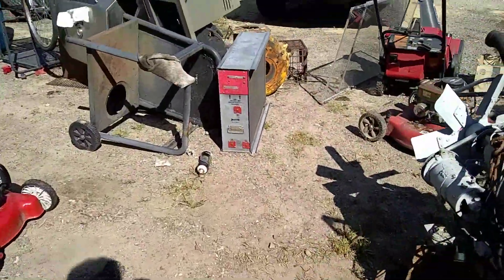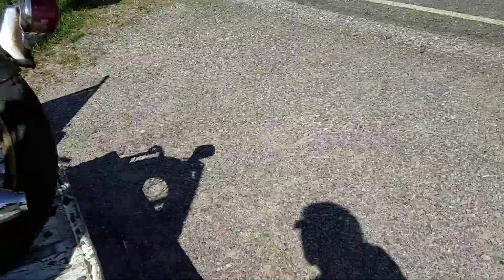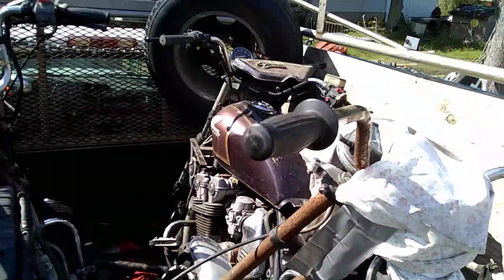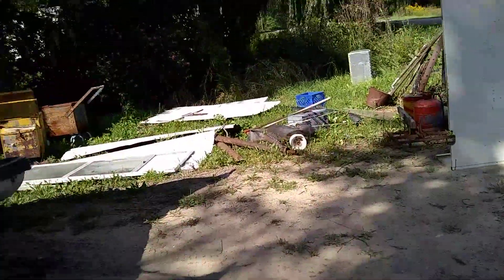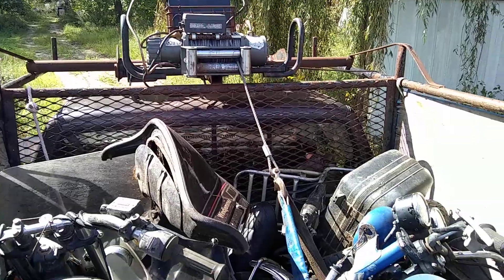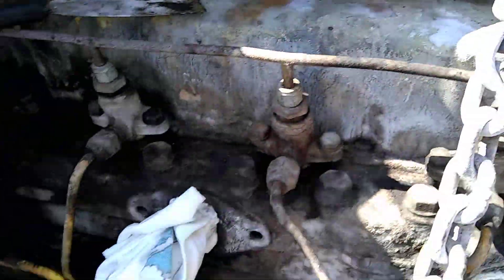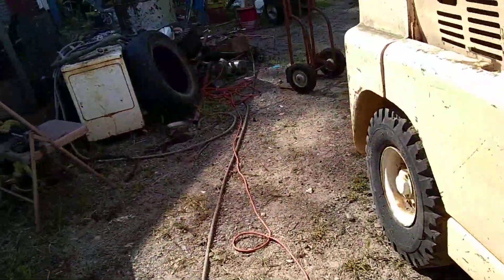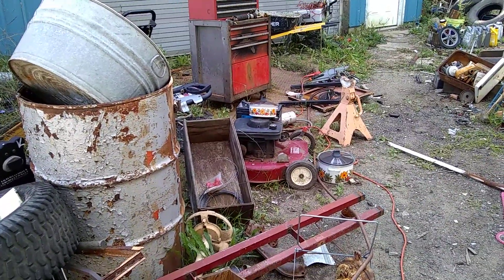Picked up five motorcycles can we get some running we'll see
Looking at some of the scrap metal